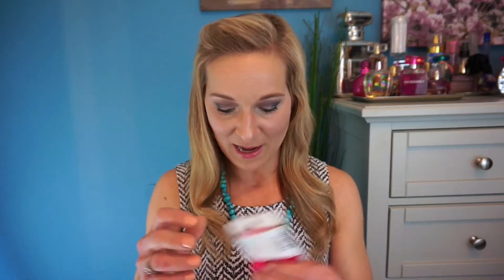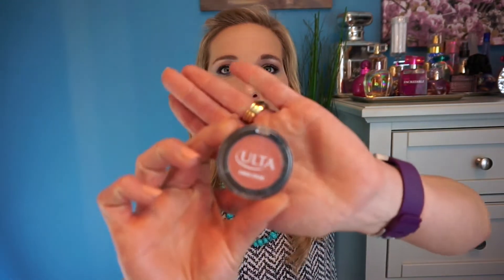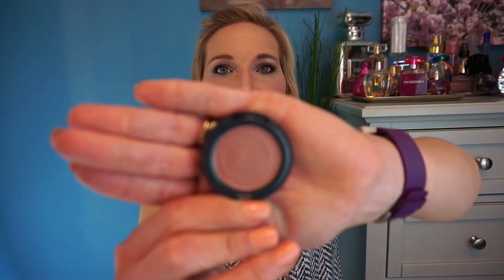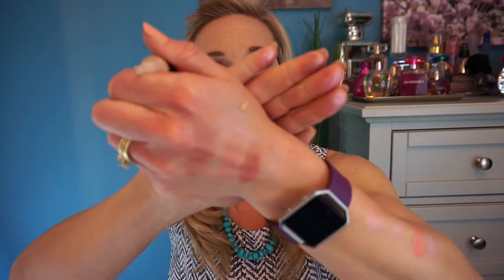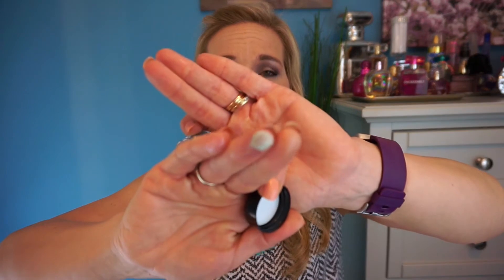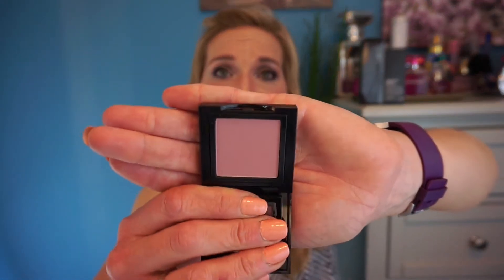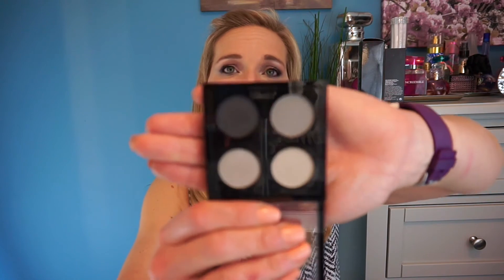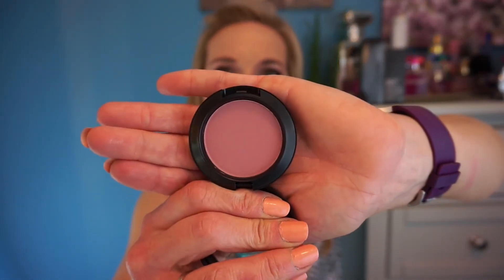Vacation Beauty Haul/Ulta & CCO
I love traveling and even more when I can find some new beauty products! What are some of your favorite beauty products?